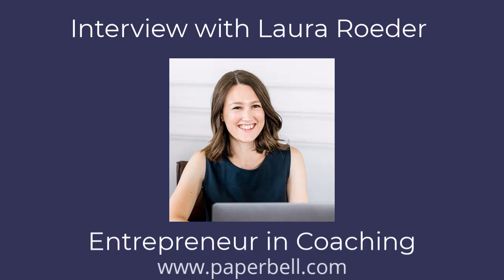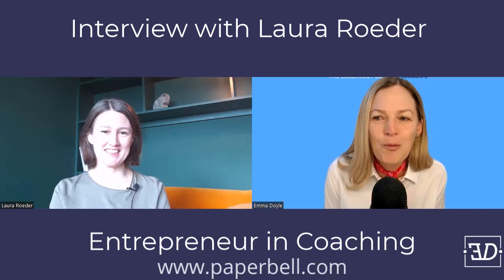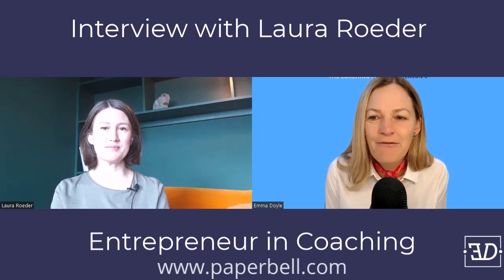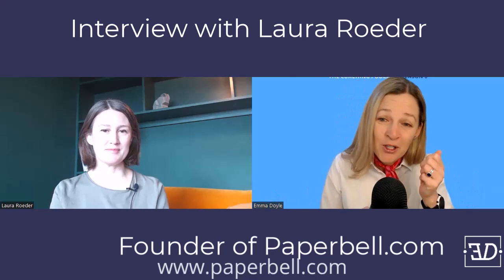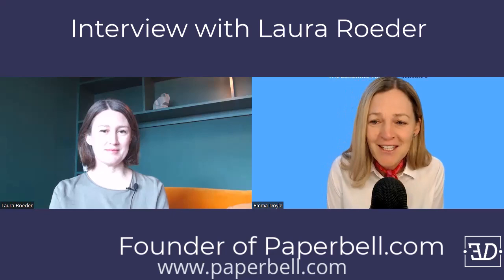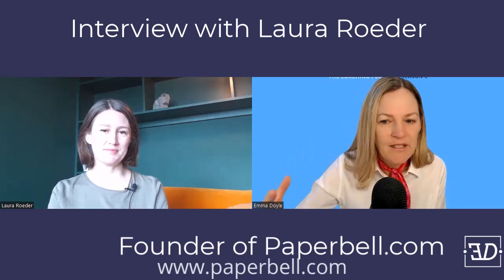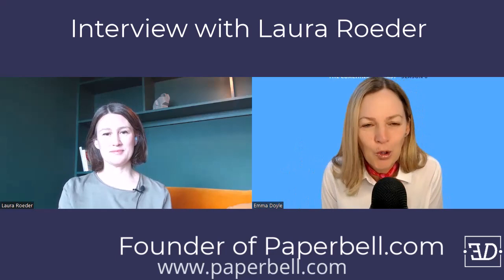How to get on top of your coaching admin and drill down on your niche with Laura Roeder, Founder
In this interview, Coach Emma Doyle interviews Business Consultant Laura Roeder about her entrepreneurial journey and the catalyst for her tech software company called Paperbell. From hearing about how coaches can become frustrated with drowning in administrative tasks and tech complexities, Paperbell emerges as a beacon of efficiency and relief, assisting coaches with payments and scheduling to make their lives easier and their businesses run more effectively.

Through captivating anecdotes and reflections, Roeder explains the value of reclaiming time and fostering human connection. She advocates for introspection and a return to the intimacy of one-on-one coaching. Additionally, she provides practical and strategic social media tactics, as well as emphasizes the importance of drilling down on your coaching niche in order to target your content and maximize your impact.

Here are some of the key highlights:
0.40: Do you prefer the morning or evening?
1.16: What challenges are your clients experiencing that would lead them to want to use your software Paperbell?
o Frustrated by tech tools
o Too many admin tasks
o Talking about payments, etc
o Instead, let coaches do what they love doing most, that is, to coach!
2.46: Compelling story about the value of Paperbell – Getting your time back!
2.35: Why did you choose to use a coach?
o The value of coaching is in having another human help you get closer to a goal.
• 5.56: What are some of the key milestones that have shaped where you are today?
7.26: Can you learn to be an entrepreneur? YES!
o Start small as a freelancer on the side (in the service industry).
9.27: What makes a great coach? (WMAGC)
o Reflection – a great coach helps you to understand and see yourself better.
10.45: What internal resources do you draw upon when you are business consulting/coaching to put yourself in the role of being a great coach?
o Get clear on your numbers!
12.23: In the ever-evolving coaching landscape, what disruptive idea do you have that could impact the way we coach in 2030?
o Bring back one-on-one coaching.
14.36: Traveling the world with your family while working.
16.24: Easy, free tech hacks for coaches – have a clear process.
o Payments upfront and accept credit cards.
o Scheduling tools.
19.26: Do you believe in work-life balance?
o Yes! But create boundaries.
20.38: What makes a great entrepreneur?
o Curiosity – there is always a new problem to solve.
21.40: Social Media tips: The more specific you can get with what problem you solve – the easier your targeted content and social media posts will be. Therefore:
o Niching down – makes it really clear for people that you are the right person for them.
o It helps you to focus your time.
 And remember that you are the only person who sees 100% of your content!
o What messages do you want to share?
o Who do you want to talk to?
o Then join groups who are interested in your niche!
24.54: Top tips for young coaches:
o 1) Take your business seriously – use tools to set it up well from the beginning.
o 2) Professionalize your business
o 3) Niche down – start with what your heart says
 Well, what do you secretly want in this scenario?
o 4) Just keep going!

About Laura Roeder
Laura Roeder is a lifelong entrepreneur and founder of several multi-million dollar bootstrapped companies. She is a founder of Paperbell, CoachCompare, MeetEdgar, Marie Forleo’s B-School, and LKR Social Media. Laura was named one of the top 100 entrepreneurs under 30 and has spoken about entrepreneurship at the White House. Laura believes in supporting entrepreneurship around the globe. She has traveled to South Africa as part of the Virgin Unites Branson Centre of Entrepreneurship where she offered guidance to budding entrepreneurs, and has spoken to students at the University of Southern California and Loyola Marymount University. My views on the real impact of mindset on business success as someone who has built several multi-million dollar businesses.